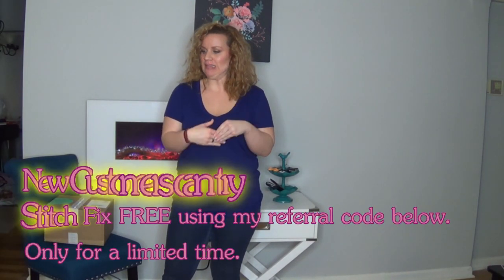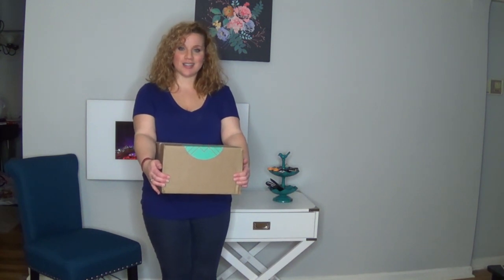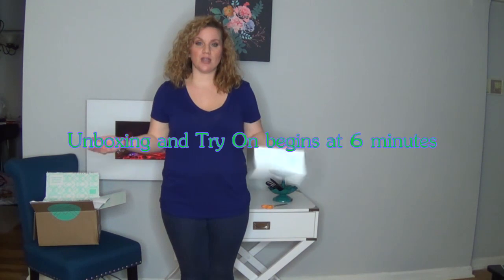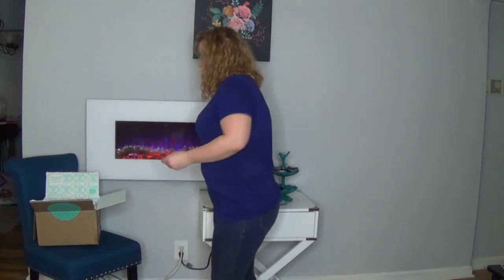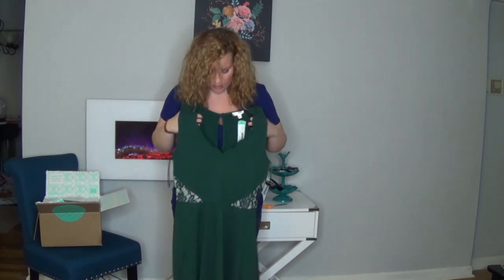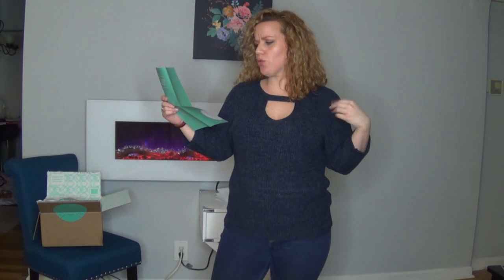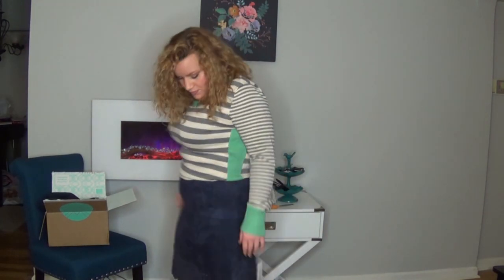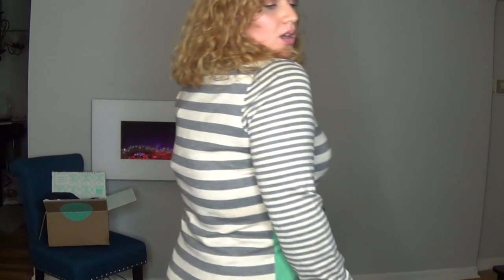I'm BACK!!! With a Stitch Fix Video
Try Stitch Fix for FREE by using this link Stitch Fix

I typically reply within a few hours. Email can be found on the "About" page of my channel.